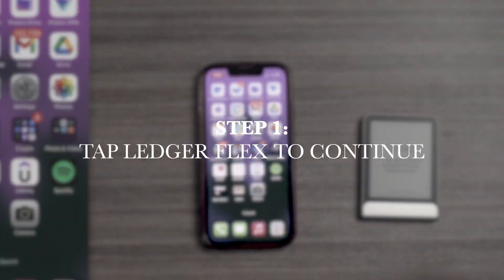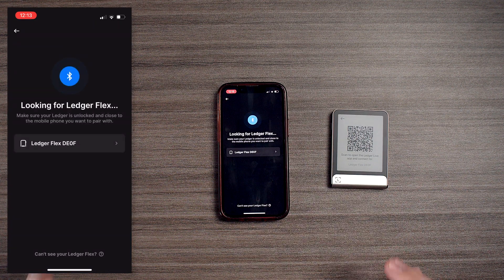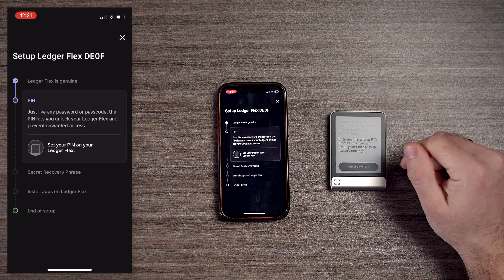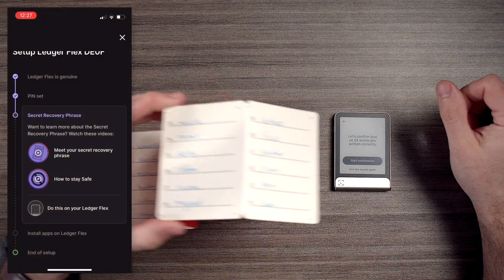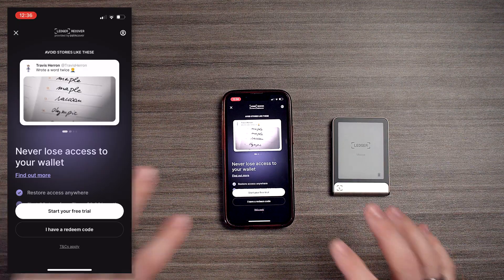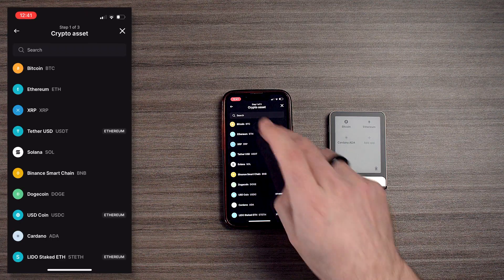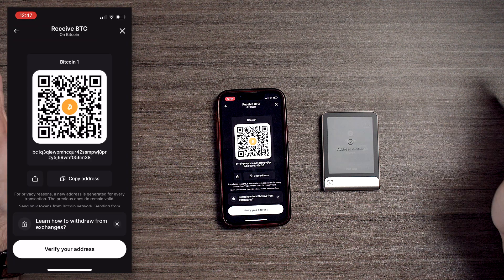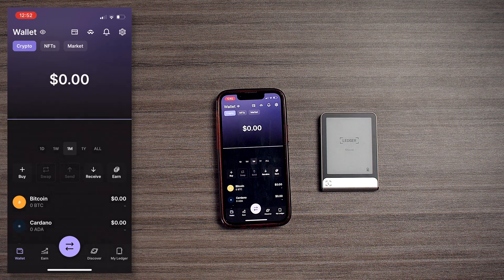How to Setup the Ledger Flex (Tutorial) | Simple Guide 🔥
Link Tree: 🔥

Learn how to set up your Ledger Flex crypto wallet step by step! 🔐 This easy-to-follow tutorial will guide you through the setup process, security features, and how to secure your assets properly. Stay safe in crypto! 🚀

Timecodes:

0:00 - Step 1: Tap Ledger Flex to Continue
1:23 - Step 2: Scan QR / Download Ledger Live
2:05 - Step 3: Open App / Setup Wallet
4:18 - Step 4: Wallet Name / Set PIN
5:49 - Step 5: Write Down Your Recovery Seed
9:15 - Step 6: Install Apps
11:17 - Step 7: Adding Wallets (Creating Accounts)
17:39 - Step 8: Buy & Receive Tokens
18:16 - Outro 🔥 Buy Ledger (Link Tree)

Crypto and NFT Learning Library!

Learn about Crypto and NFTs from beginner to Pro!

We will do Episodes on Bitcoin, Ethereum, Cardano and all other layer 1 Blockchains.

Learn how to set up wallets, buy, sell, trade and store your Digital Tokens (Assets).

The #1 Crypto and NFT Canadian Channel in the World!